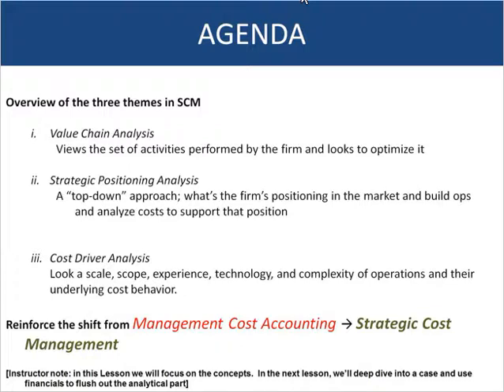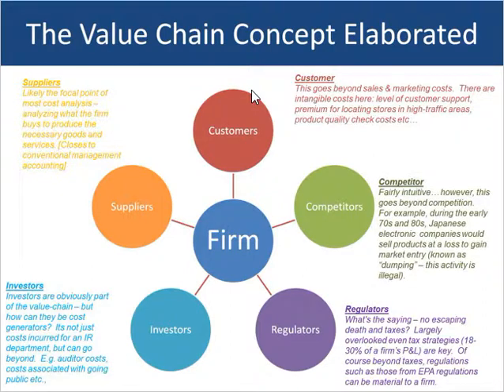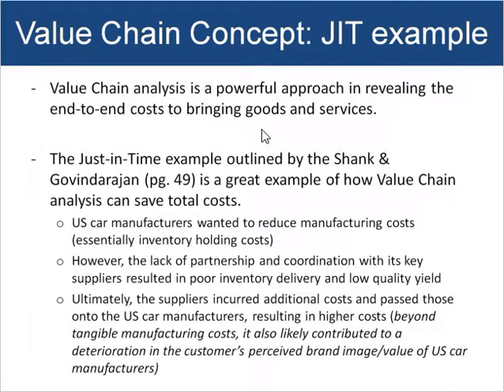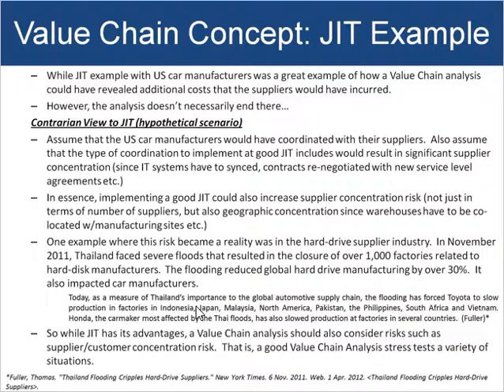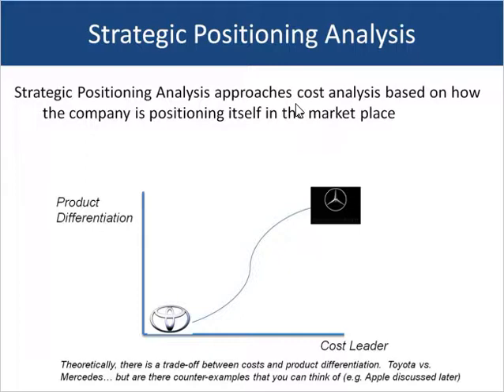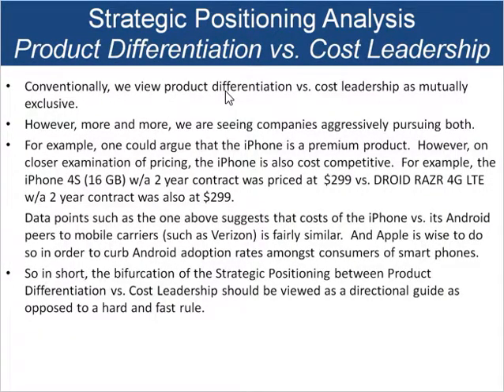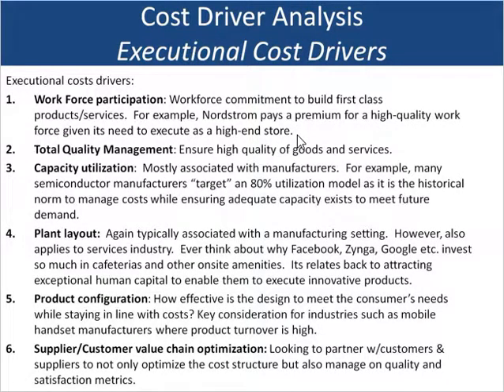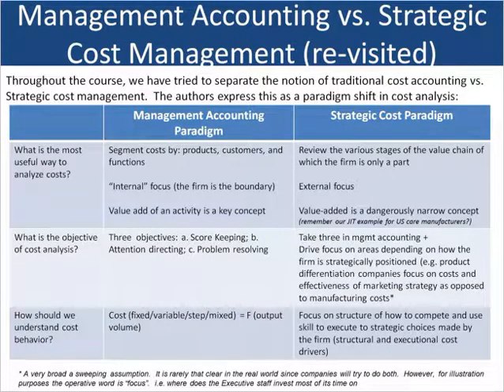321 AC Lesson 2